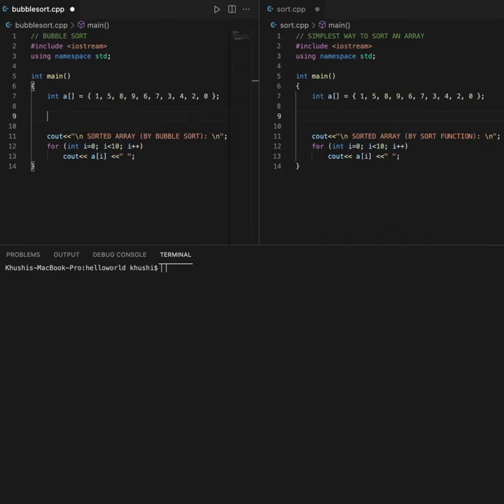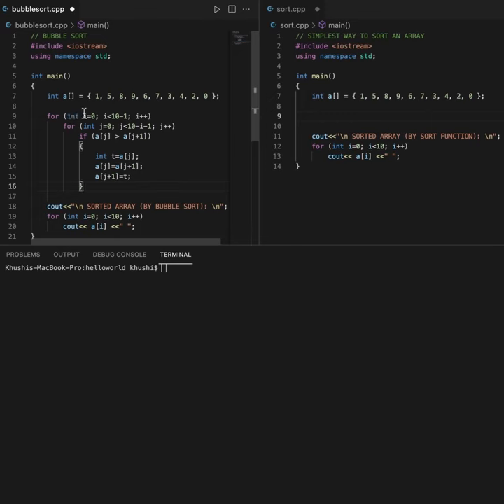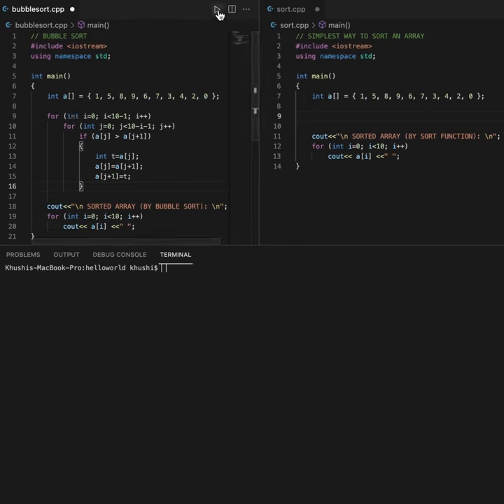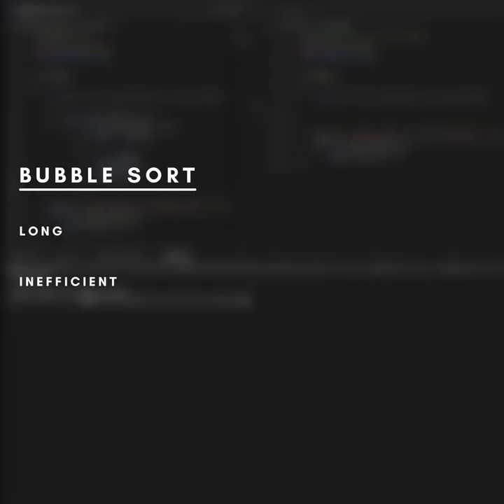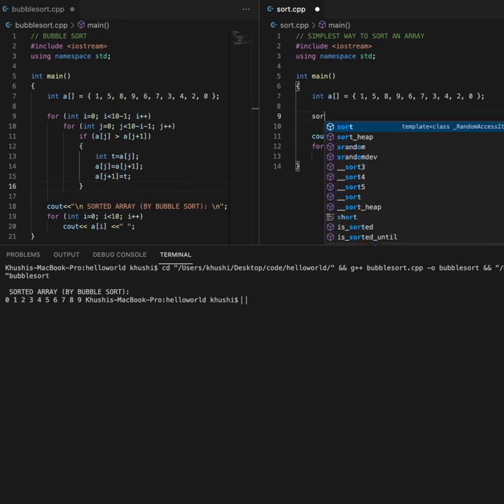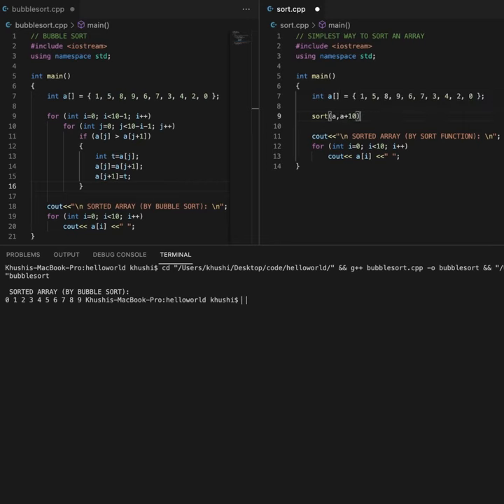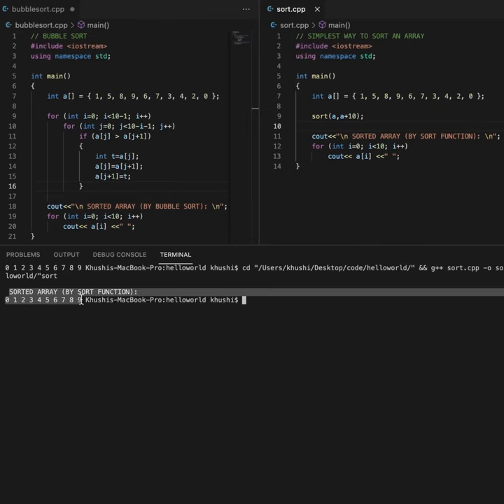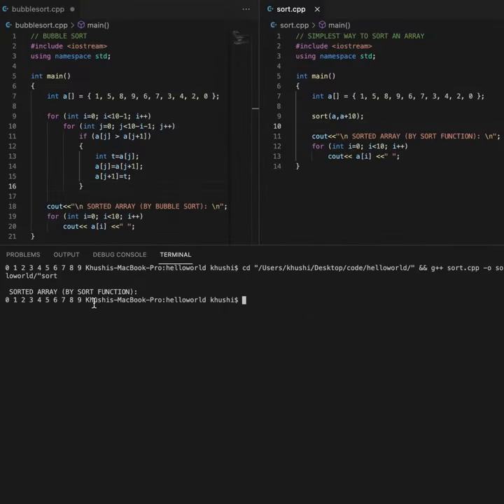Sorting in C++ (by Khushi Jhunjhunwala)